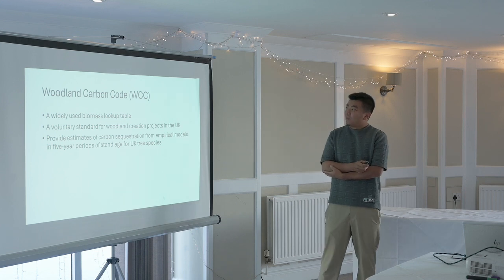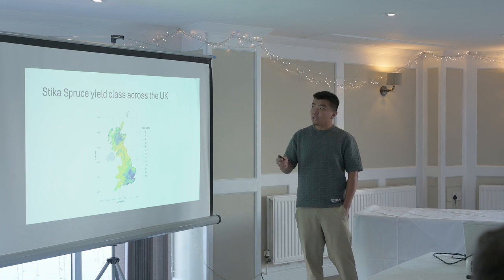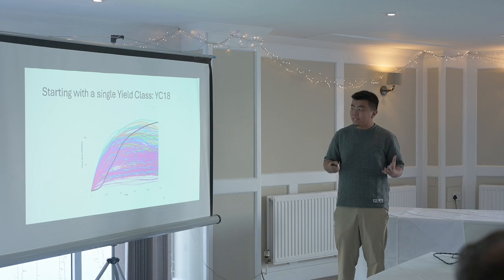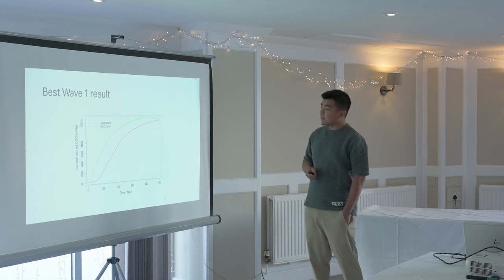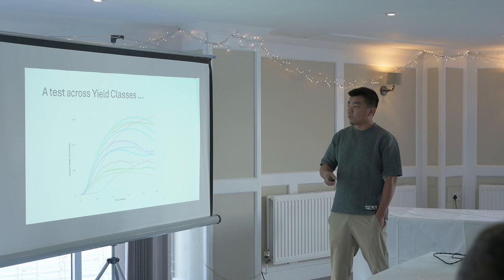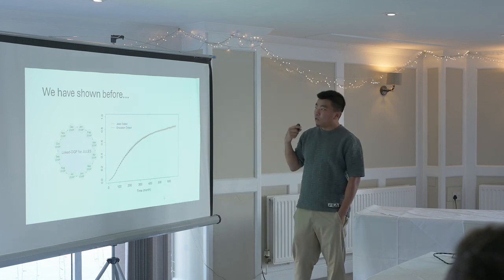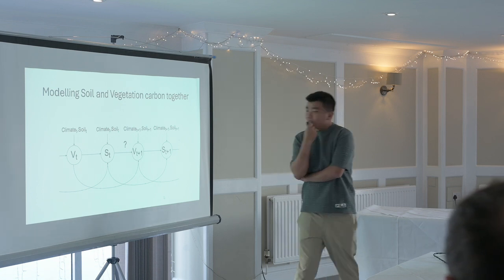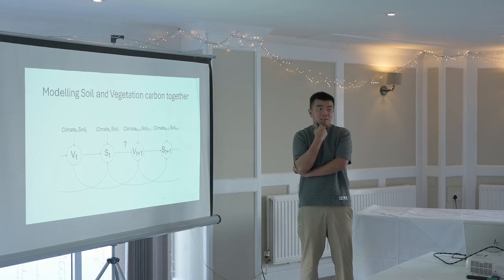Mingda Yuan: UK Land Environment Simulation and Calibration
Postdoctoral Research Fellow from UCL, Mingda talks about his work using Jules modelling is looking at how meeting the UK's ambitious 2050 Net Zero carbon target necessitates precise simulation of carbon emissions through environmental models, particularly process-based models of tree growth.